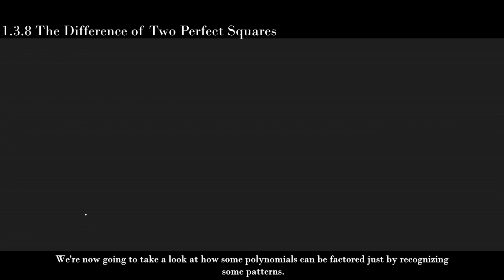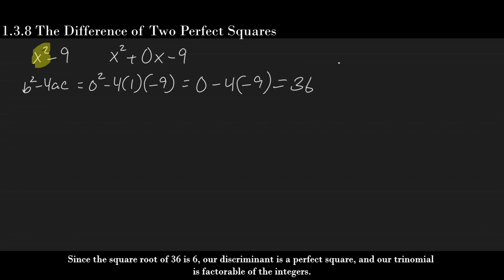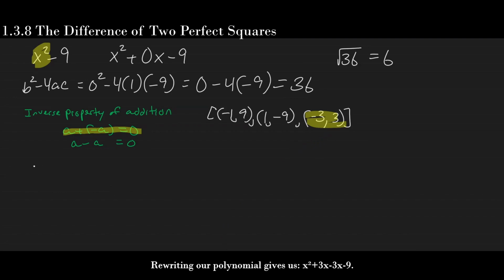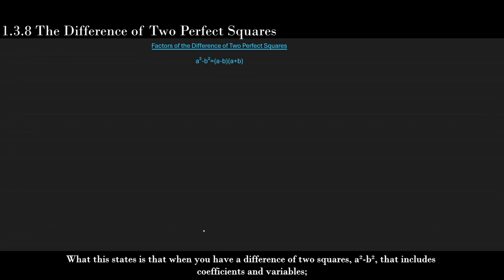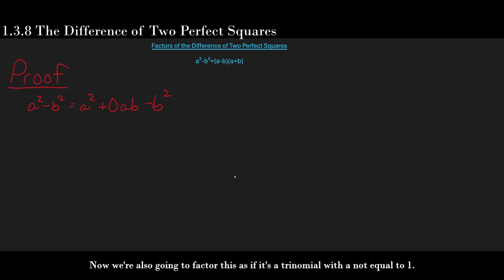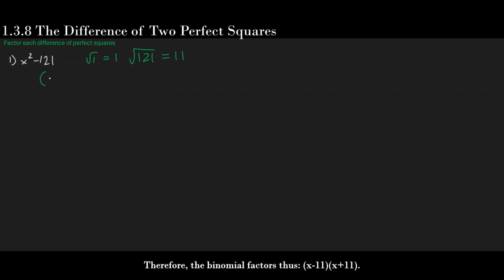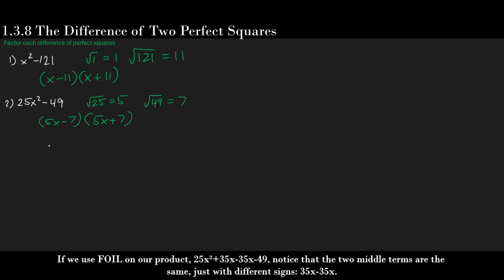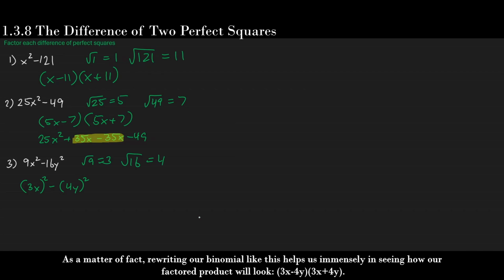College Algebra 1.3.8 - Factoring the Difference of Two Perfect Squares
Unit 1: A Prerequisite to College Algebra
Chapter 3: Polynomials
Section 8: Factoring the Difference of Two Perfect Squares

Many Polynomials can be factored by recognition of certain patterns. This is part 1 of 3 of common special factors.